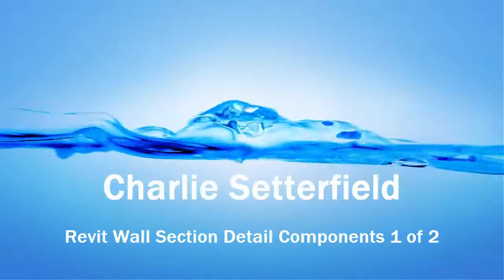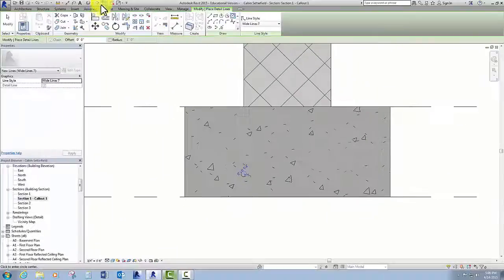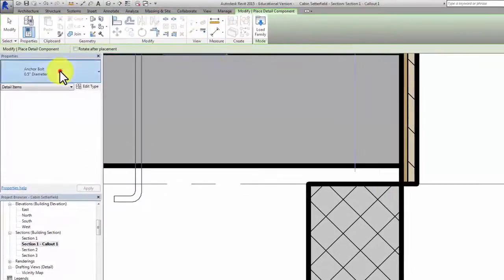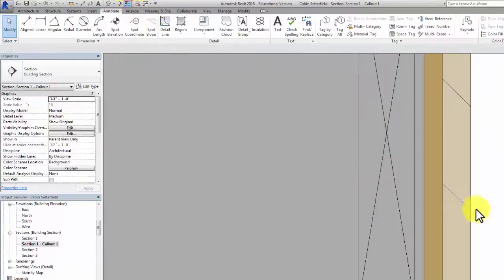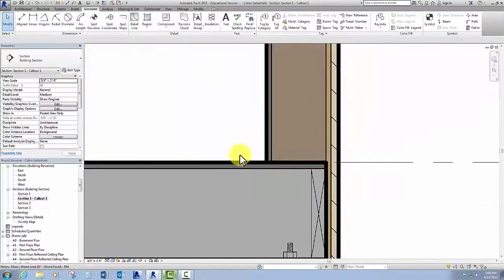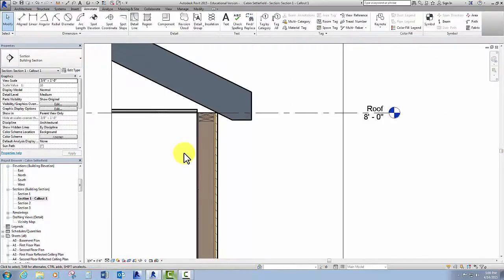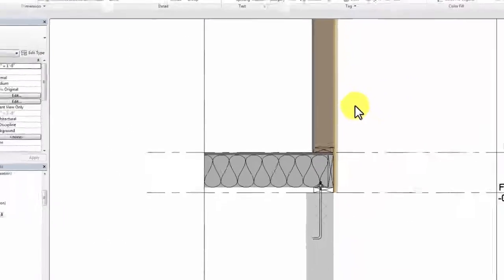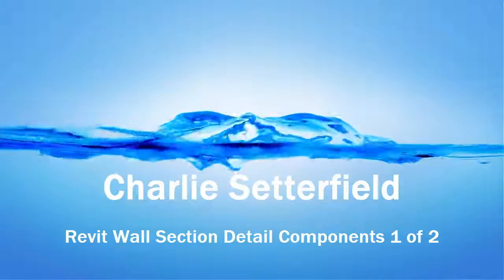Revit Create Wall Section Callout 2 of 4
There are multiple methods for creating a wall section using Revit.  Charlie Setterfield walks you through adding detail components to a residential wall section.  Note: Created for a college Intro to Revit course - not all comments apply.